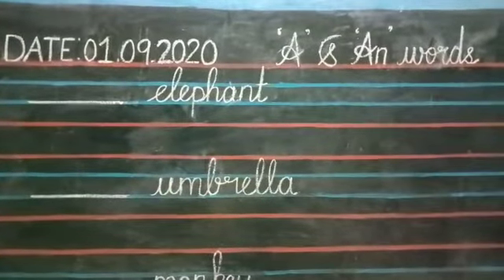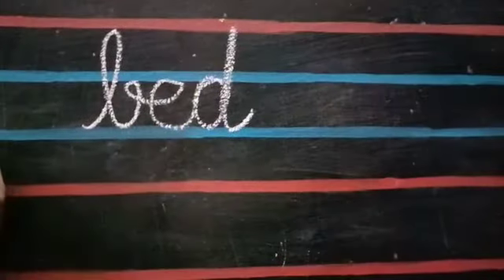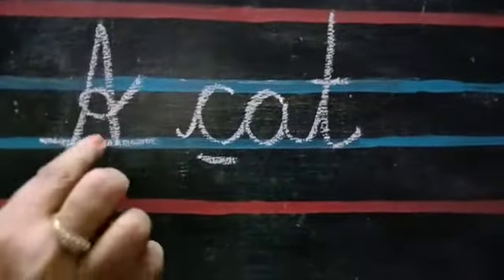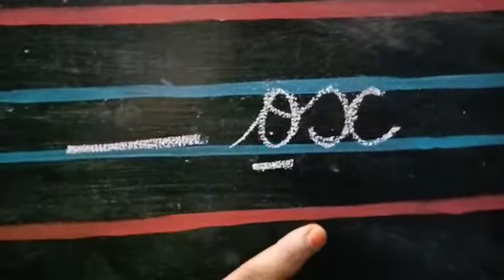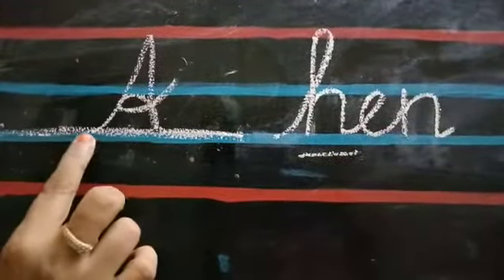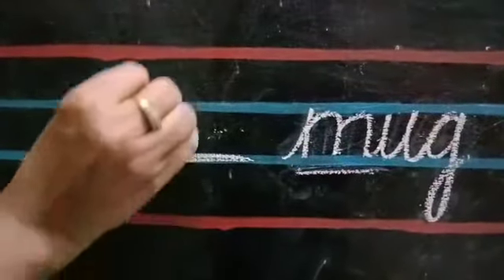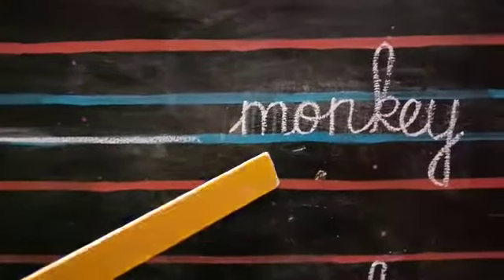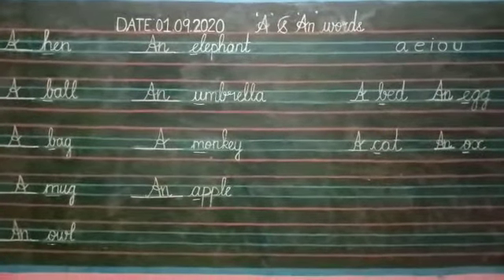'A' /'An' words for Sr KG Children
For more details Contact
Mrs D. MEENA (Principal)